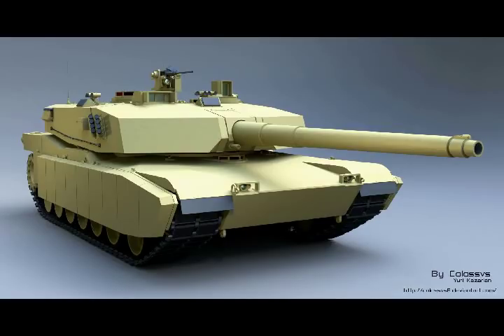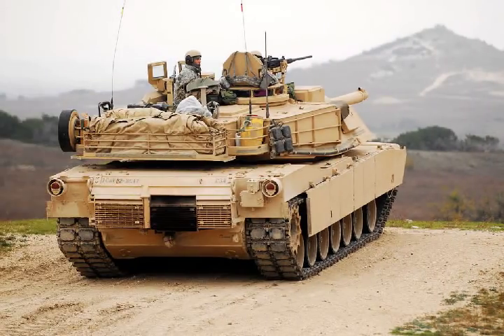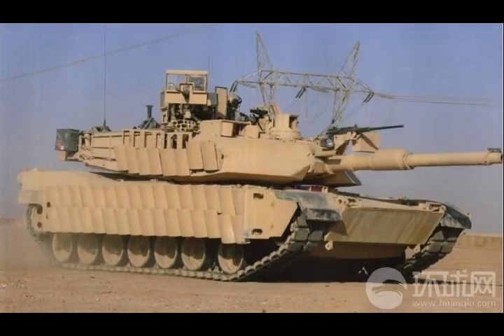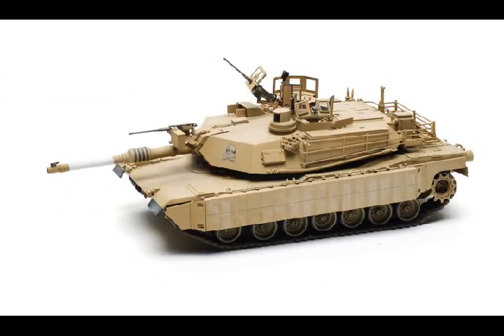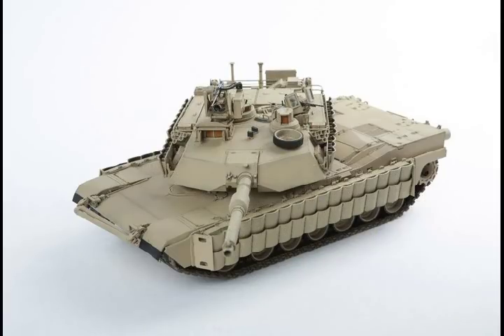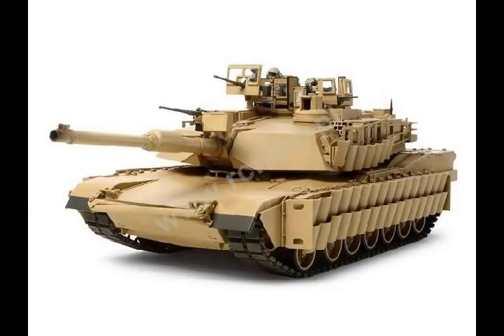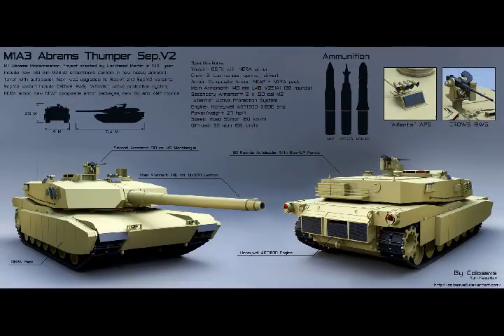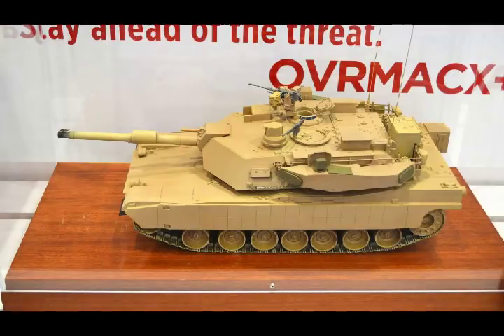U.S. Army Next Generation New "M1A3 Abrams" Main Battle Tank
Please Support As and Give me a Feed Back to Improve. The U.S. Army deployed its next generation Abrams tank – known as the M1A3 – in combat in mid 2020. The Abrams Tank Upgrade includes two powerful variants, the M1A2 and the M1A3 version.